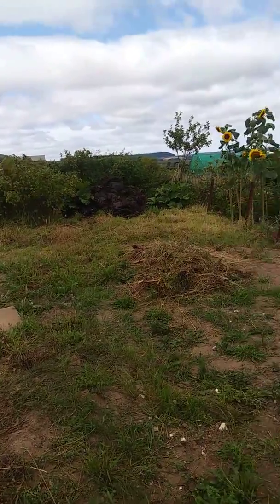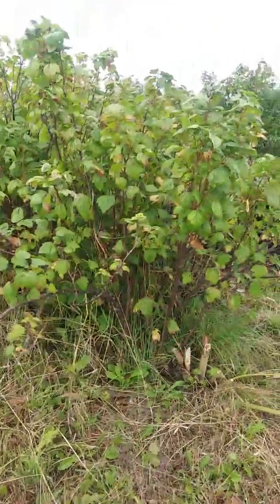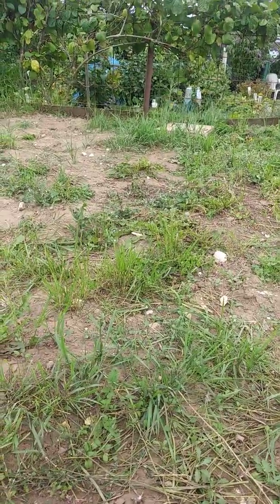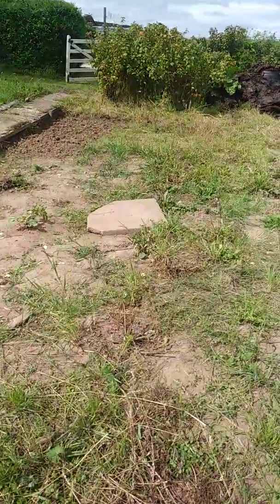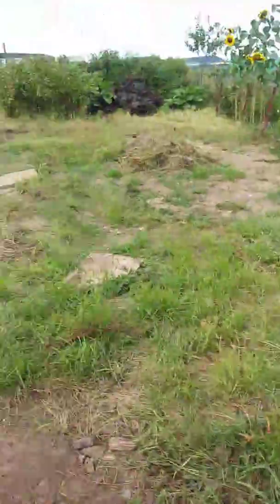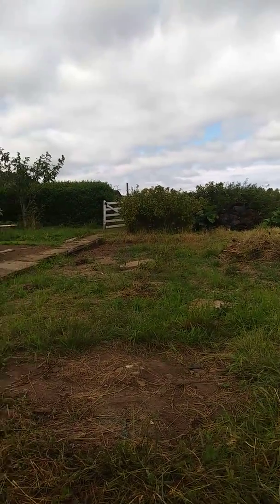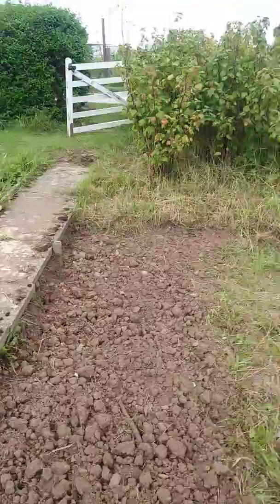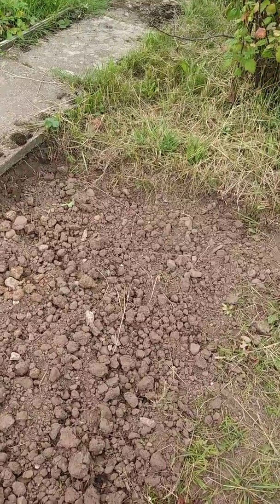To Dig or Not to Dig!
Welcome to my new allotment! The journey starts here.
My phone died towards the end so I'll say goodbye here! Any comments or questions please post below.